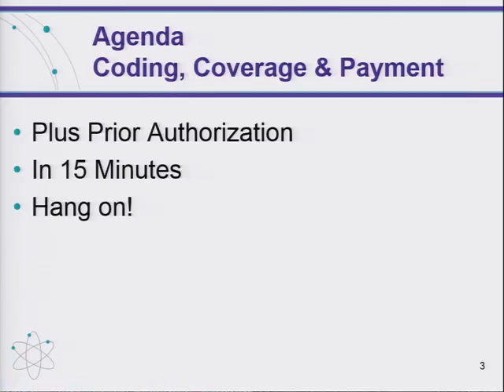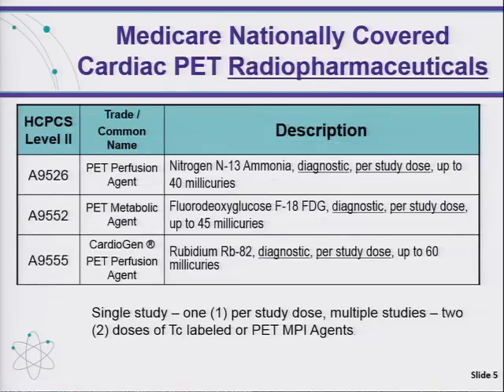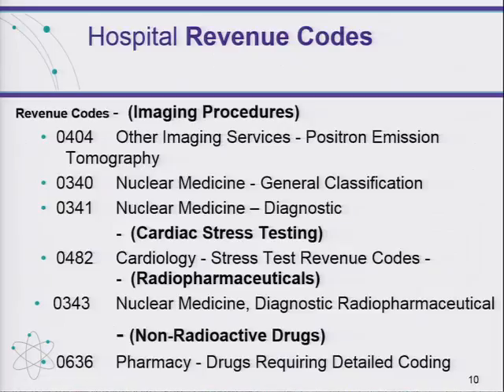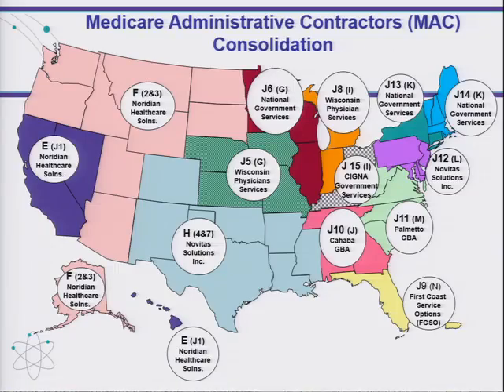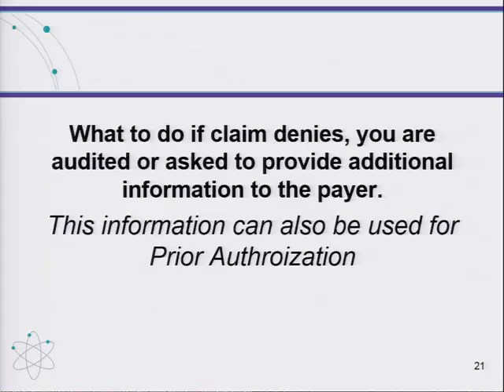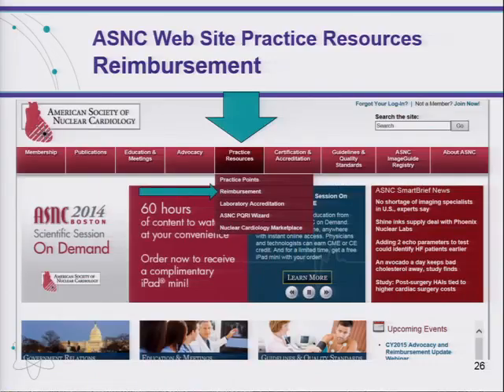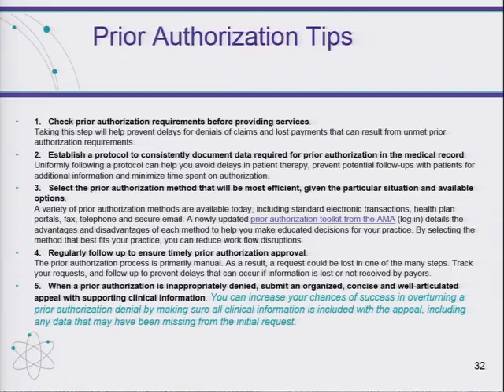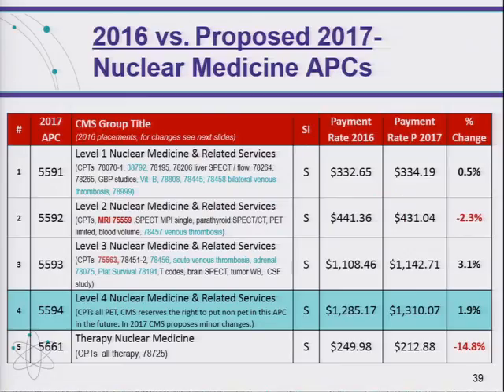Reimbursement and Prior Authorization for Cardiovascular PET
Denise Merlino, MBA, CNMT, President of Merlino Healthcare Consulting Corp. See more PET resources